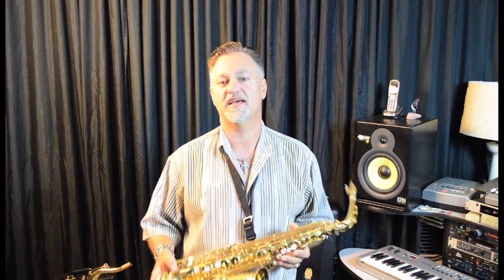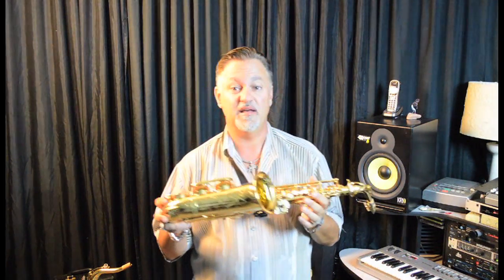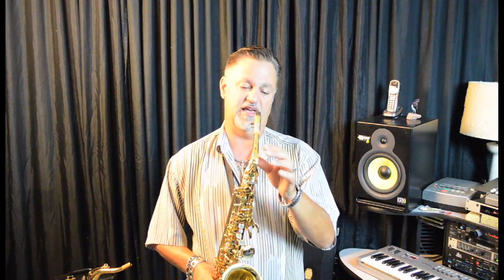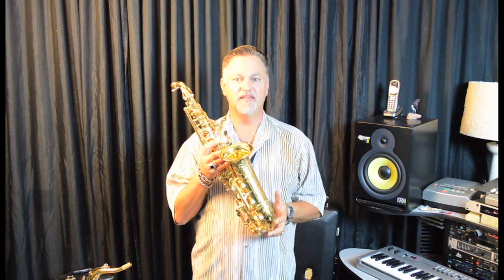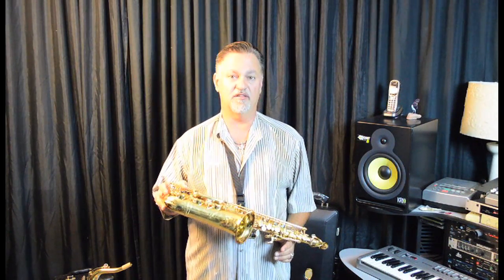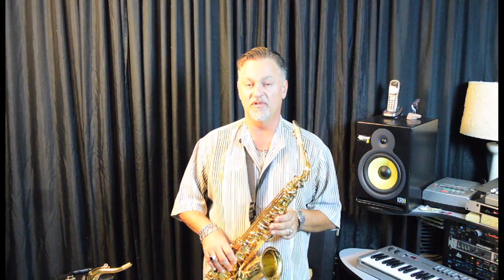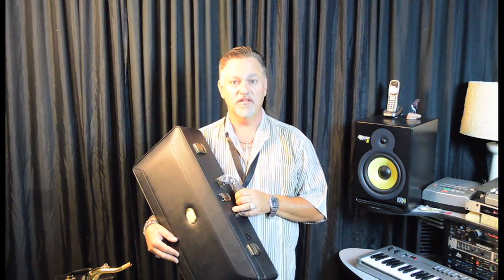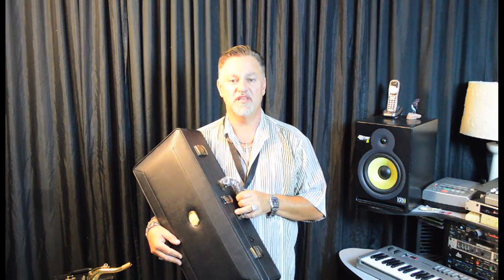Yamaha YAS-82Z Custom Alto Saxophone - Video Review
Yamaha YAS-82ZII Custom Z Alto Saxophone
On the 10th Anniversary of their introduction, the Custom Z saxophones have been reexamined from neck to bell. They now offer the ultimate combination of expressiveness, response and control while staying true to their free-spirited origins. Since the Custom Z was developed in 2003, the technology, craftsmanship and specifications of the Custom Z series have continued to improve to fulfill the needs of the highest level musicians. The new Yamaha YAS-82ZII alto saxophone is an ultimate horn for the working professional. The list of new features is impressive.

One-piece bell with new engraving
In the tradition of those coveted vintage saxophones, the 82Z now comes equipped with a one-piece bell! This feature drastically improves low end response and offers the player a wider palette of tonal color. More elaborate with finer detail, the new engraving design offers delicate beauty.

Metal Resonators
Domed metal resonators offer an outstanding response and deliver a wider dynamic range. The entire range of the instrument has a clearer pronunciation, providing effortless playability all around.

V1 neck
The wide bore taper of the V1 neck provides offers a free-blowing feel and the greatest possible flexibility. This combination of features allows the player the ultimate level of tonal expression.

Improved Low B-C# connection
An improved mechanism from low B to C# ensures a proper seal for these notes which promotes a clear response throughout the low range of the instrument.Lighter thumb hook and thumb rest basesLighter thumb rest and thumb hook base designs produce better response and a more cohesive tone.

Adjustable Front F key
An adjustable Front F mechanism gives the player the freedom to find the optimal level of resistance in the altissimo range.

Z Style Case
The 82Z saxophones come in slim, lightweight cases which provide excellent protection. A convenient shoulder strap is also included.
Auxiliary Keys: High F#, Front F
Key buttons material: Mother of pearl
Bell Decoration: Hand engraved
Thumb hook: Adjustable
Key: Eb
Included Accessories Mouthpiece AS4CM, Case ASC-820